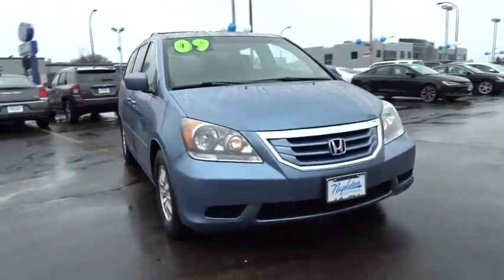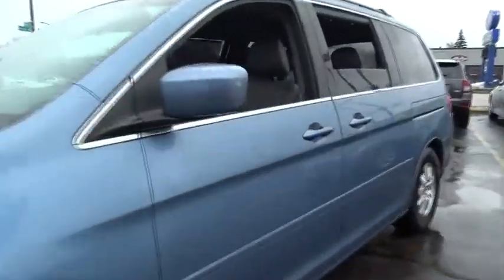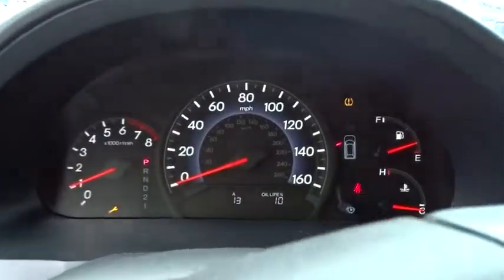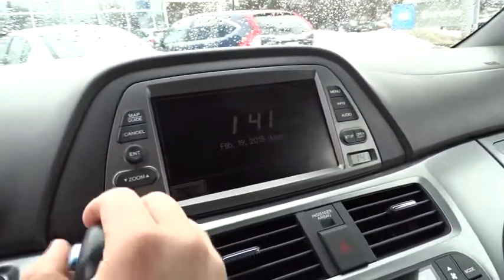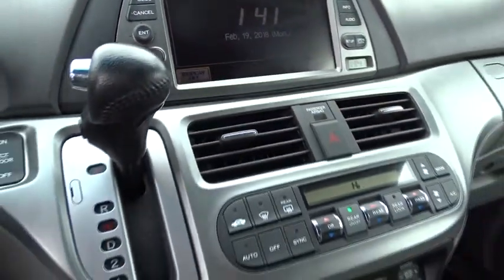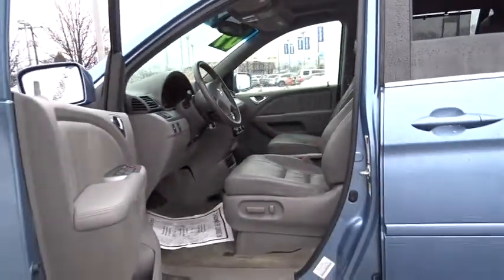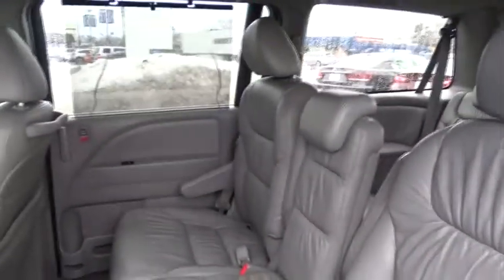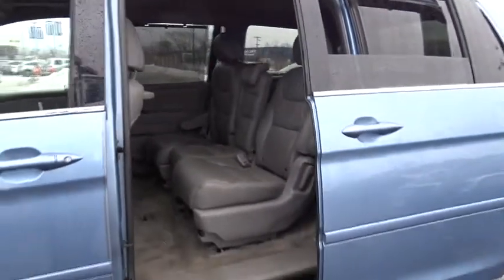2009 Honda Odyssey Oak Lawn, Orland Park, Chicagoland, Northwest Indiana, Joliet, IL 85113A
Ocean Mist Metallic U 2009 Honda Odyssey available in Oak Lawn, Illinois at Napleton Honda Oak Lawn. Servicing the Orland Park, Chicagoland, Northwest Indiana, Joliet, IL area.

CARFAX One-Owner. Clean CARFAX. Ocean Mist Metallic 2009 Honda Odyssey EX-L w/Navigation and RES FWD 5-Speed Automatic with Overdrive 3.5L V6 SOHC i-VTEC 24V **2009 Honda Odyssey EX-L**, BACK UP CAMERA !!!, NAVIGATION !!!, GARAGE KEPT !!!, ONE OWNER-LOCAL TRADE-CLEAN CARFAX !!!, LEATHER !!!, MOONROOF !!!, REAR ENTERTAINMENT/DVD SYSTEM !!!, PRICED TO SELL FAST !!!, DEALER MAINTAINED !!!, THIRD ROW SEATING !!!, NO HAGGLE/NO HASSLE PRICING !!!, LOW MILES !!!, HEATED SEATS !!!, Odyssey EX-L w/Navigation and RES, 4D Passenger Van, 3.5L V6 SOHC i-VTEC 24V, 5-Speed Automatic with Overdrive, FWD, Ocean Mist Metallic, Gray w/Leather Seat Trim.brbrRecent Arrival! Odometer is 34574 miles below market average!brbrAwards:br * 2009 KBB.com Best 10 Family Vehicles * 2009 KBB.com 10 Best New Road Trip Vehicles * 2009 KBB.com Best Resale Value AwardsbrFor more information, Kelley Blue Book is a registered trademark of Kelley Blue Book Co., Inc.brDEAL WITH THE BEST-ED NAPLETON HONDA OF OAK LAWN-SOUTH CHICAGOLAND'S #1 HONDA DEALER-OVER 500 VEHICLES IN STOCK !!! PLEASE NOTE: We strongly urge that you CALL US AT THE NUMBER LISTED (rather than emailing), and to definitely CALL US BEFORE YOU COME IN (just to make sure that we still have the vehicle that you are interested in) !!! We invite you to GOOGLE us as well, to see the many wonderful 5 STAR reviews we've earned !!!